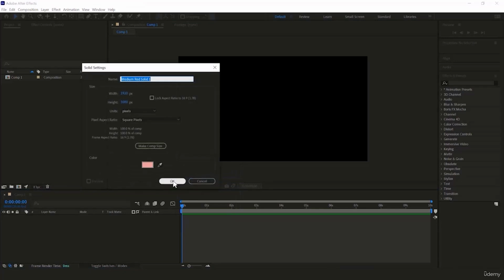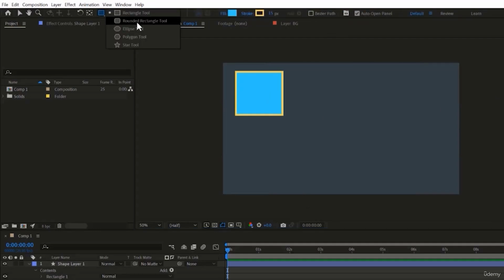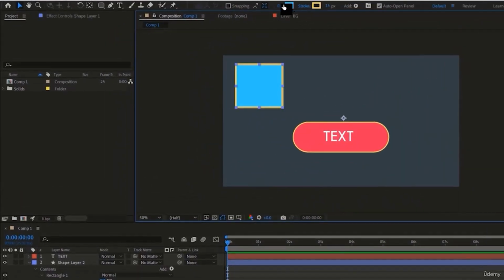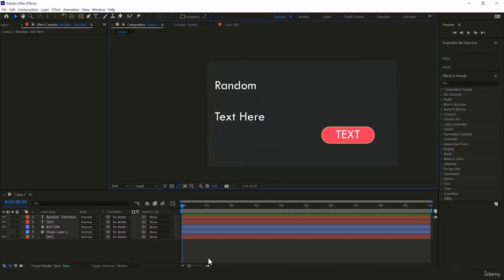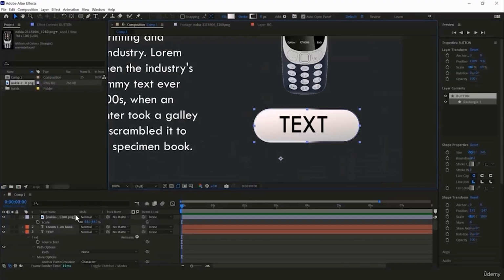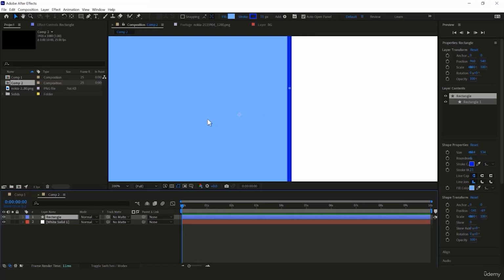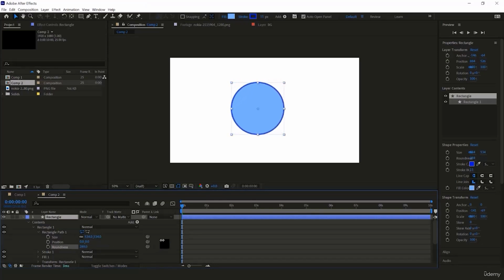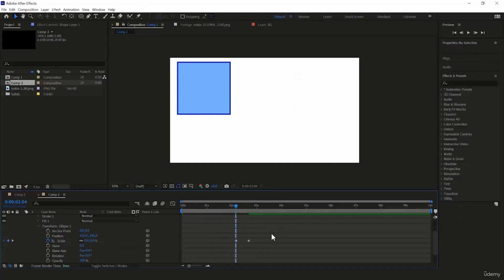2 1 3